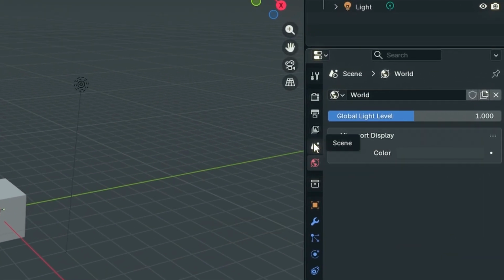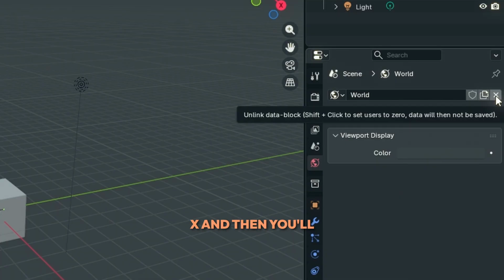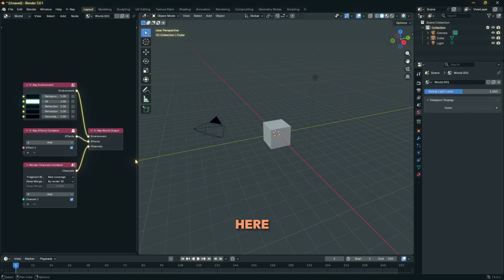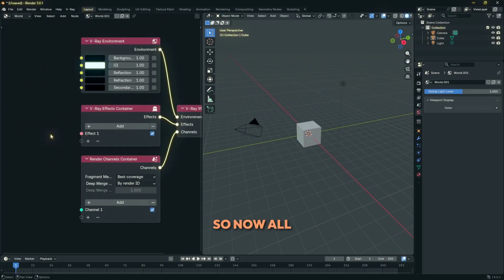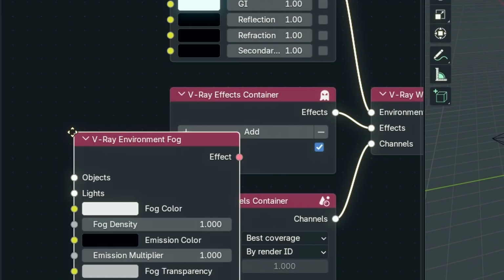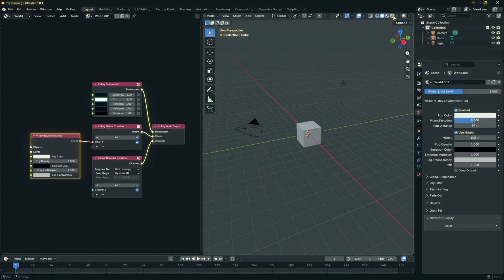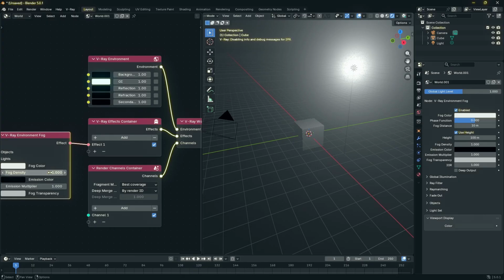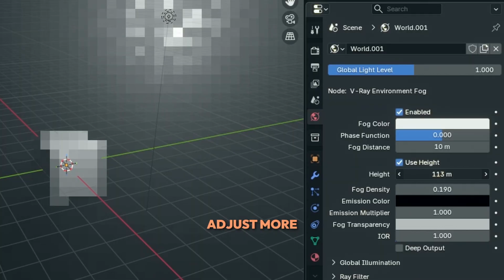HOW TO ADD ENVIRONEMNTAL FOG IN V-RAY FOR BLENDER.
Tought i could help people out with this coz it took me some time to figure out as well.